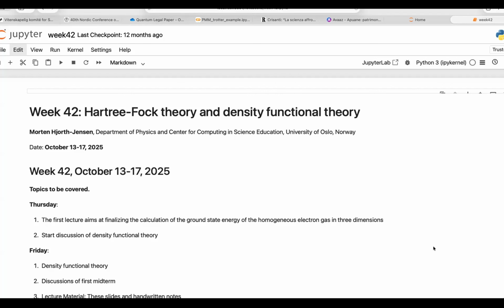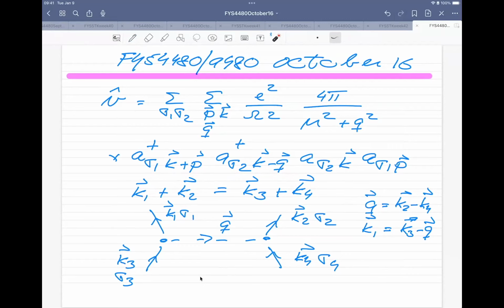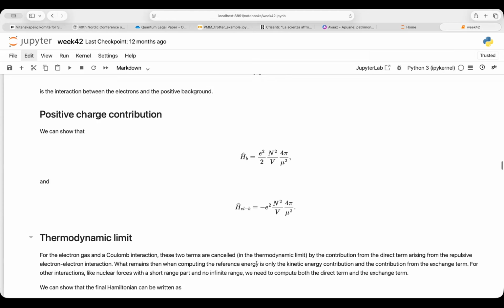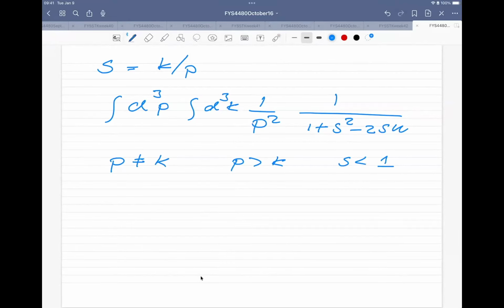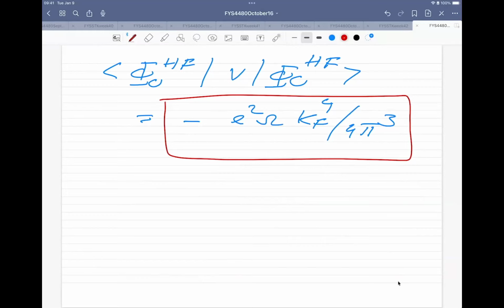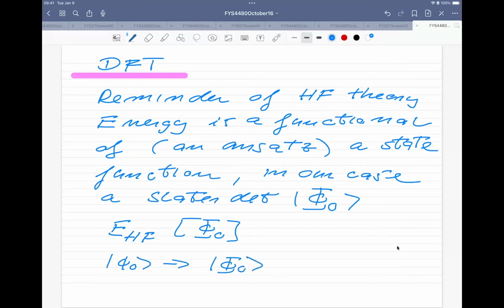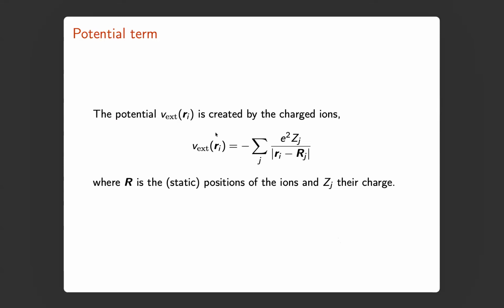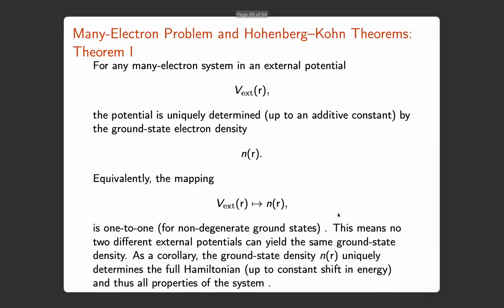FYS4480/9480 Lecture October 16. Electron gas, final calculations and start DFT